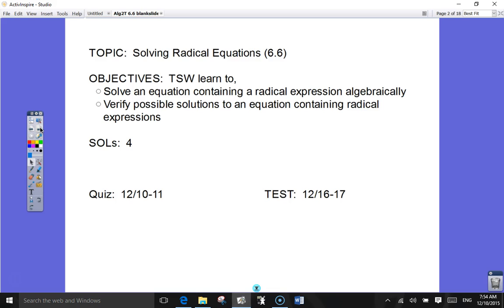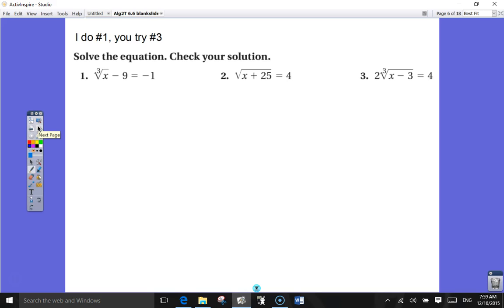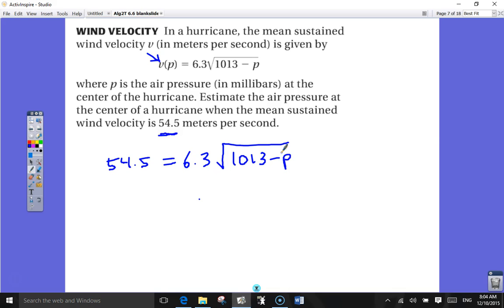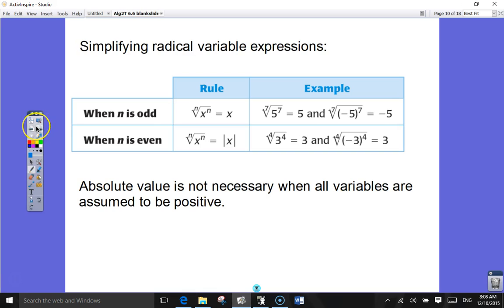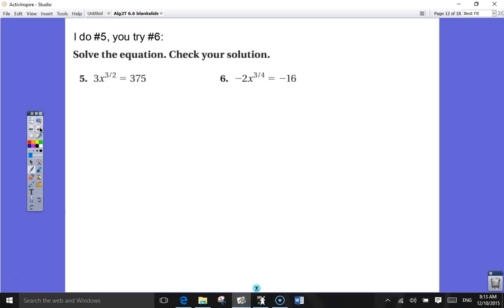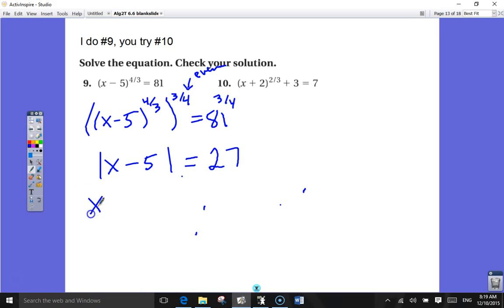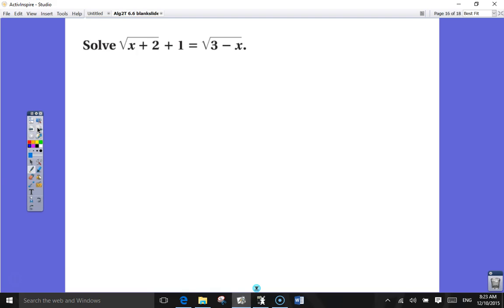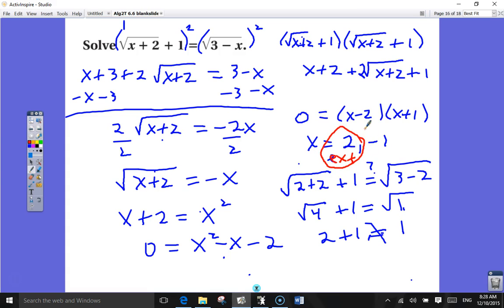Mr Callahan, Math Teacher, Tabb High School